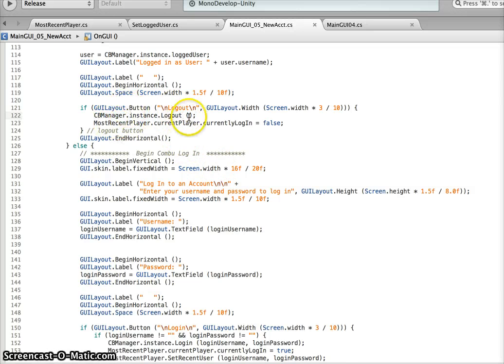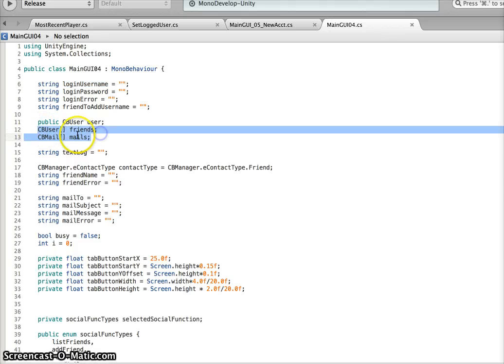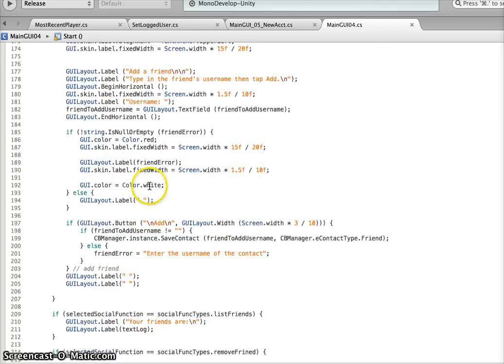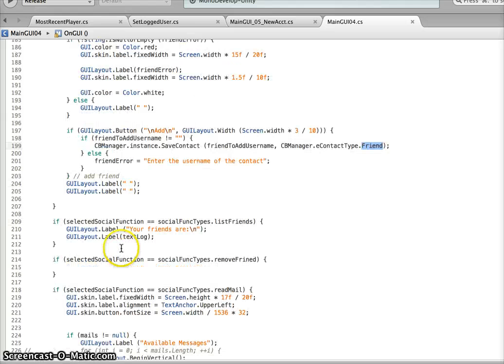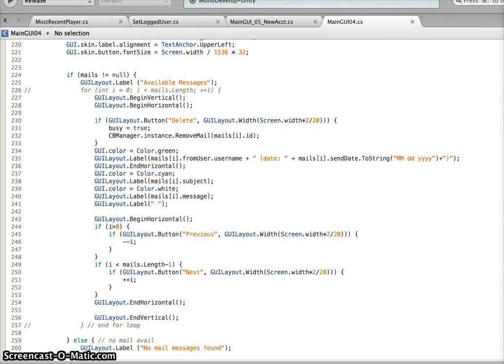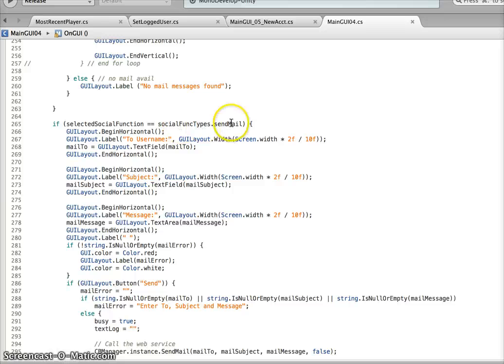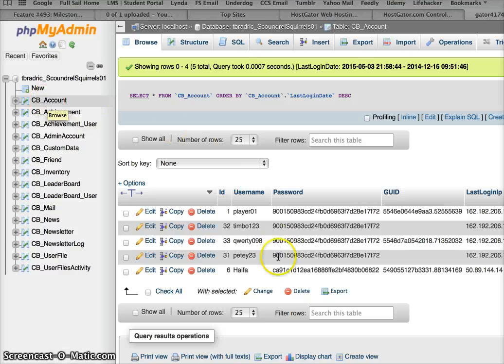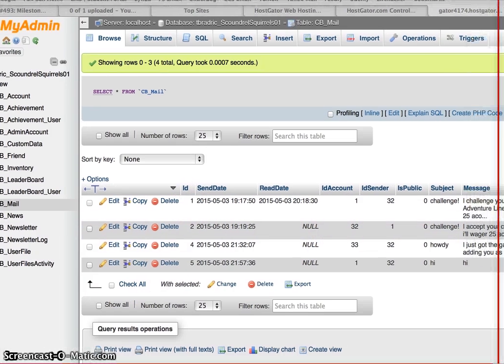Milestone 6 Code Demo 2 of 2